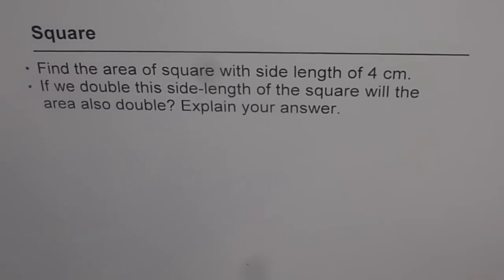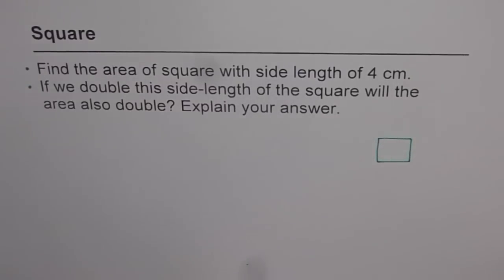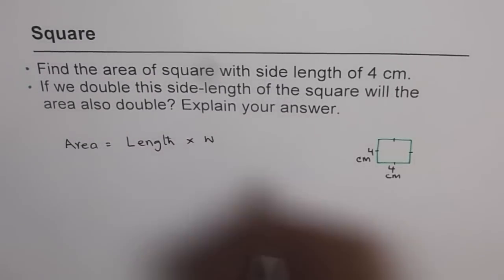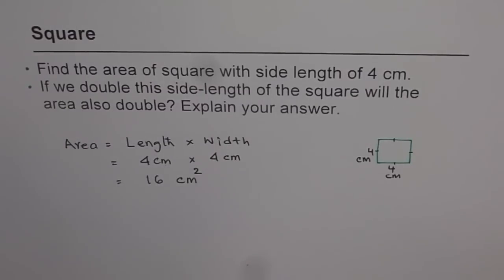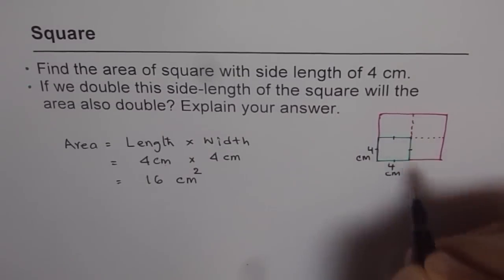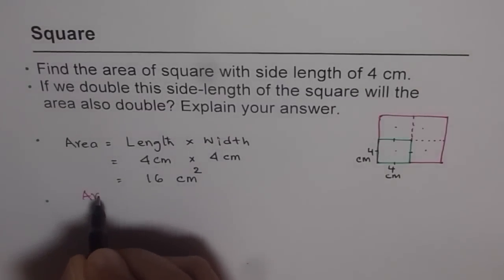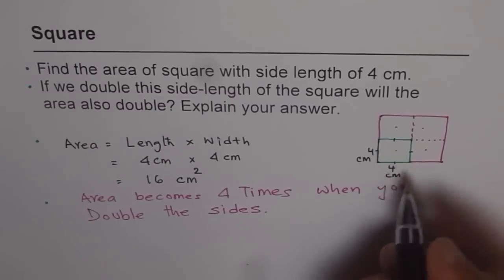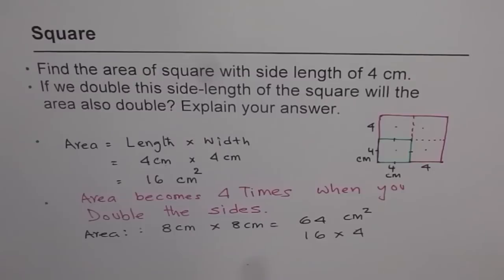103 If Side of Square is Doubled Then Area is 4 Times